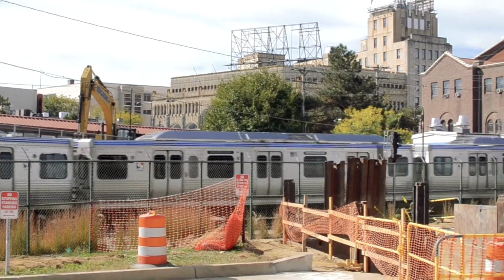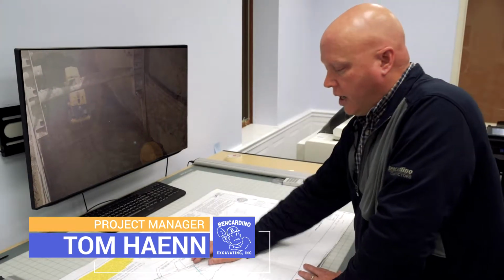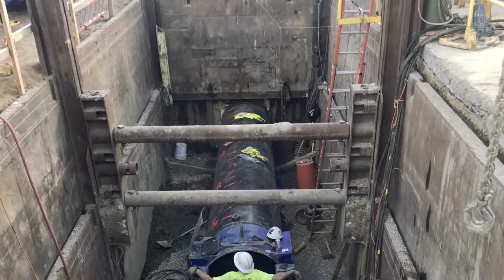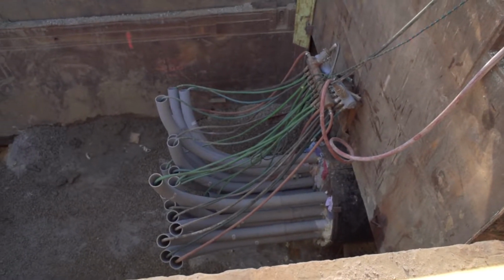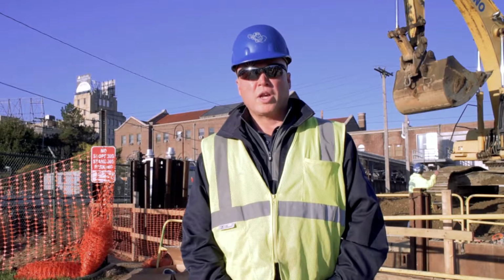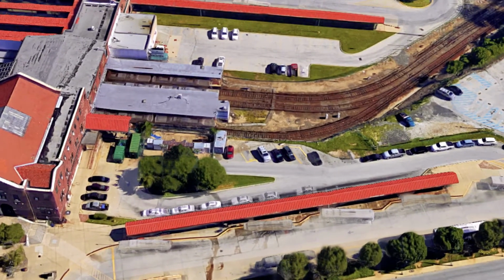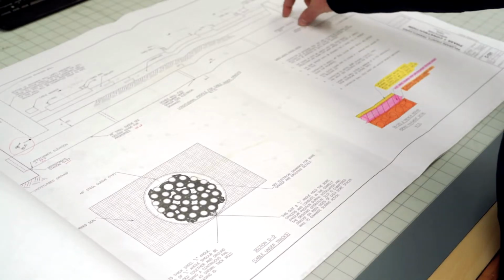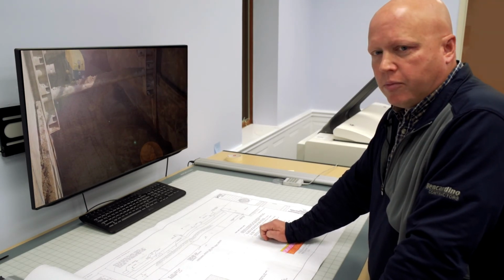The SEPTA 69th Street Station Electrical Upgrade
Philadelphia, December 11, 2017: Louis Bencardino announced that Bencardino Contractors has been hired by Vanalt Electrical Construction and is finishing in December 2017 a complex tunneling and boring project for an electrical upgrade at SEPTA’s 69th Street Station using innovative and cost saving techniques. By safely boring and tunneling under eight (8) sets of existing in-use train tracks a lot of commuter frustrations have been spared.